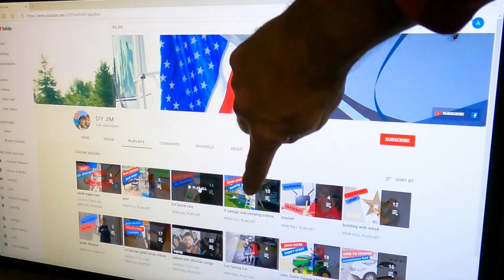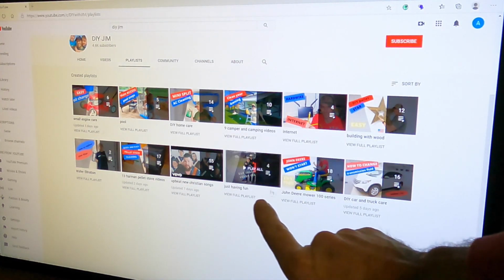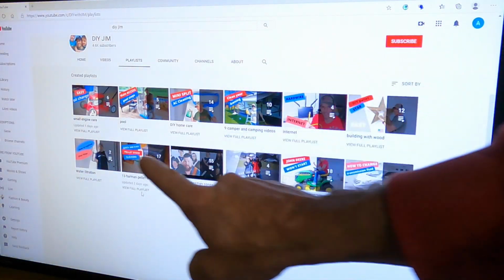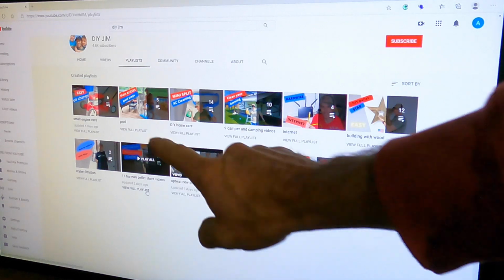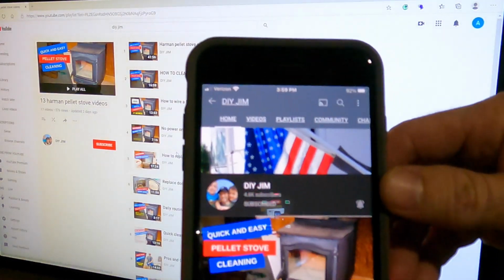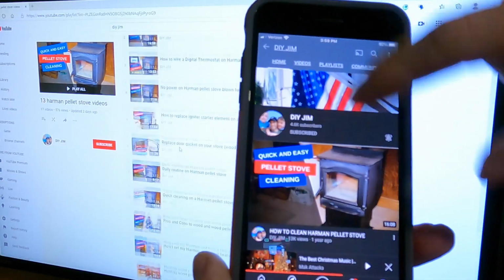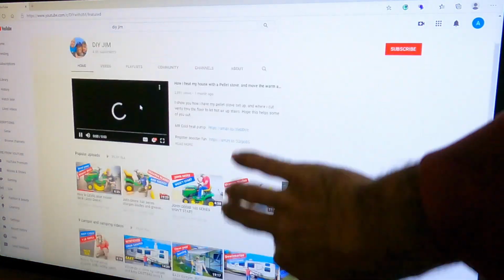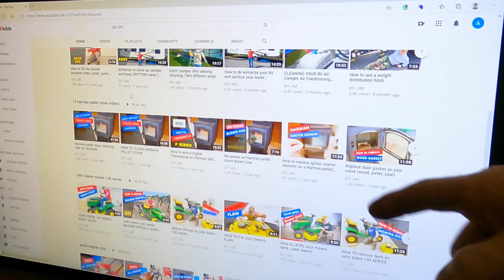Welcome to my Channel, this is a preview of the videos i make